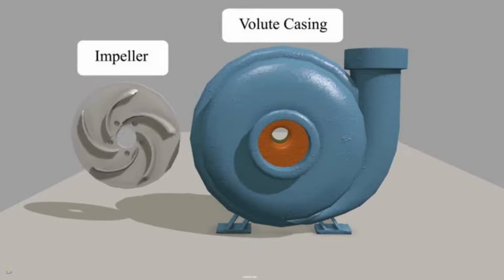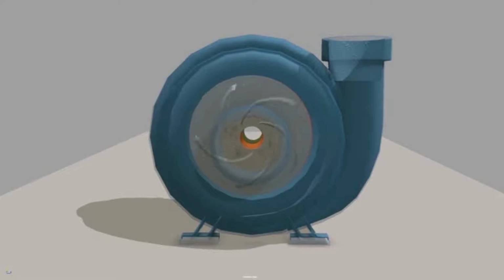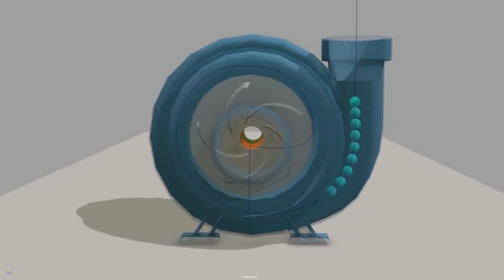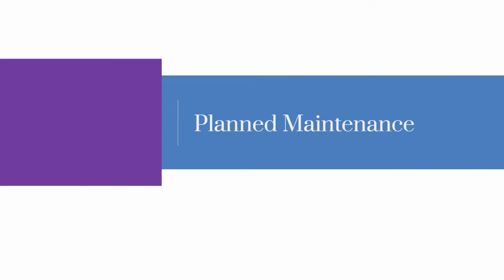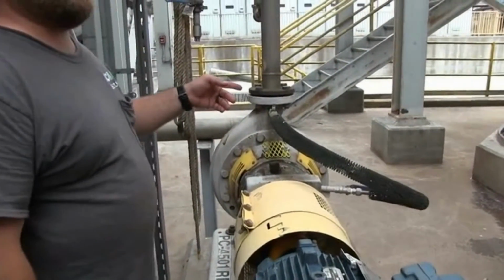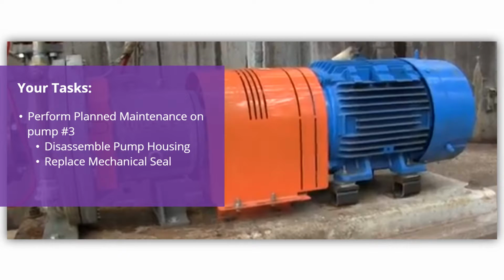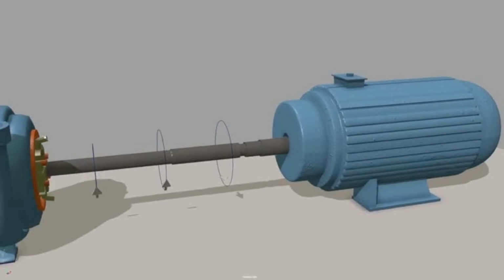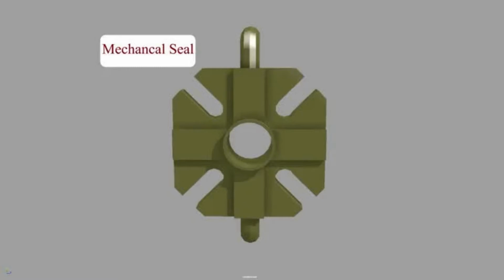Centrifugal Pump Maintenance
This video demonstrates the inner workings of a centrifugal pump and goes over planned maintenance best practices. Specific for BioFuel use, corn based liquid with a water cooled mechanical seal.